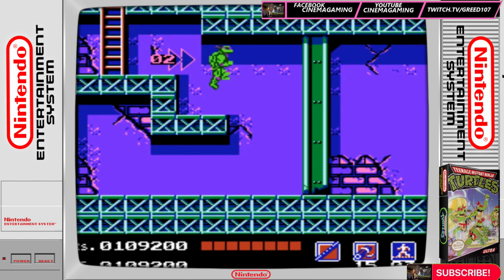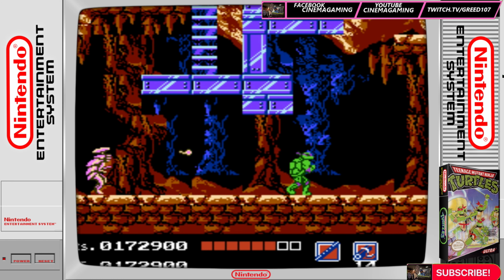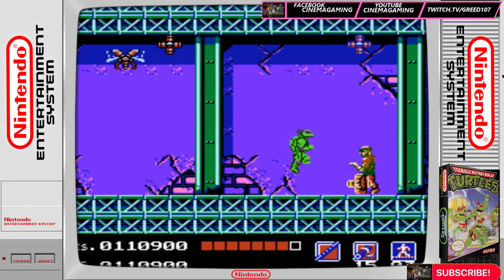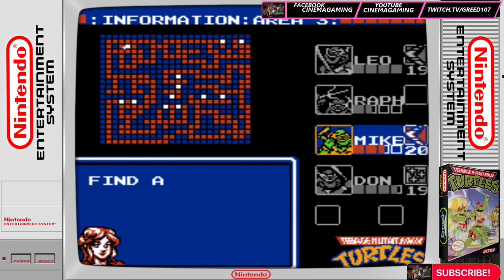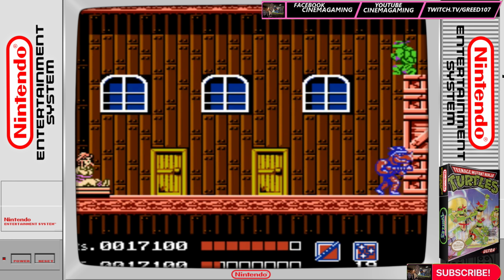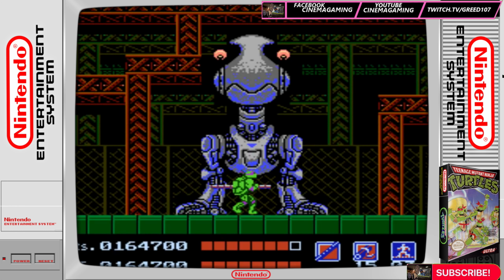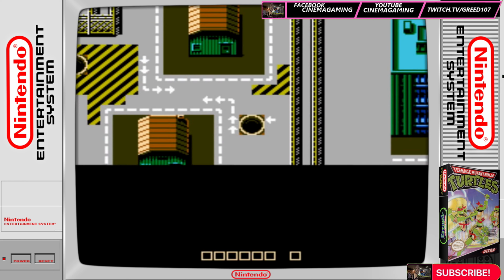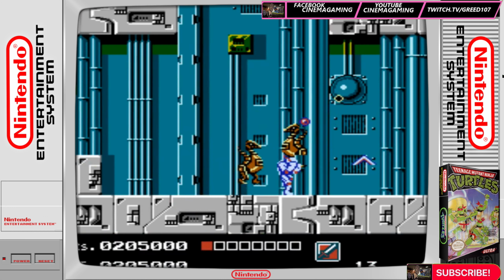TEENAGE MUTANT NINJA TURTLES ( NES) RETRO REVIEW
In Retro Reviews, I will be reviewing all types of retro videos games. Mostly from NES, SNES, AND SEGA GENESIS., and sometimes will be doing some arcade games.

So sit back, and enjoy the ride.
Please leave feedback to help me improve this channel.

live gameplay on twitch.TV/GREED107
Facebook Gaming (Cinemagaming)

I will be streaming some retro games on twitch , and Facebook Gaming
Mostly from SNES, NES, and the Sega Genesis.